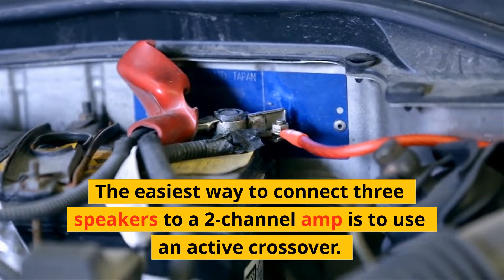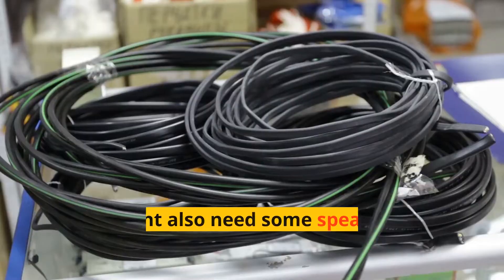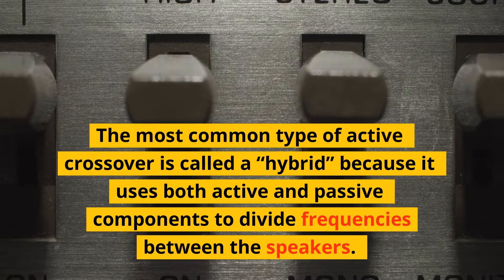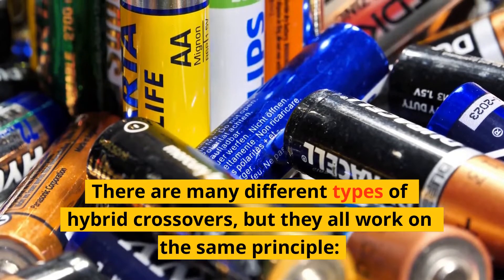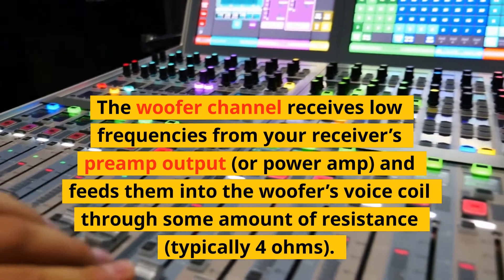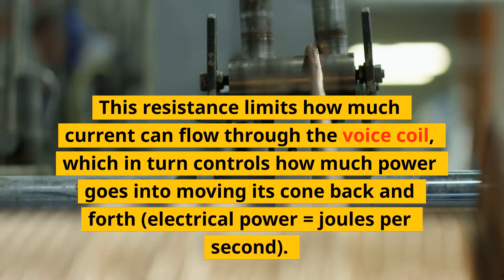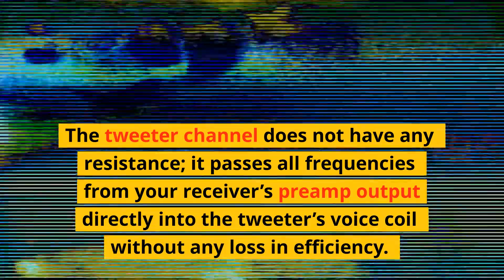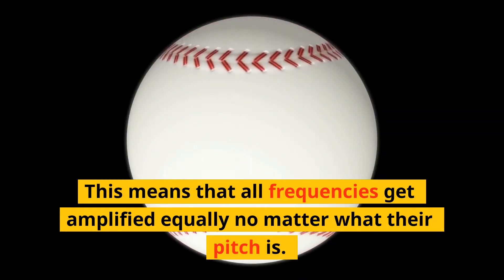How To Connect 3 Speakers To A 2 Channel Amp?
The easiest way to connect three speakers to a 2-channel amp is to use an active crossover. Most 2-channel amps have an auxiliary or preamp out, so you’ll need a crossover that can accept these signals. You might also need some speaker wire or RCA cables.